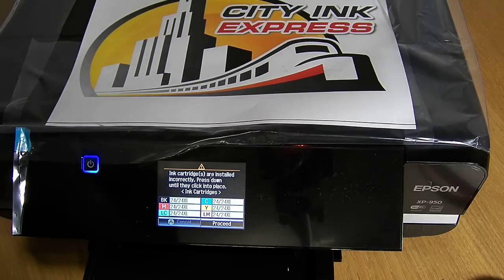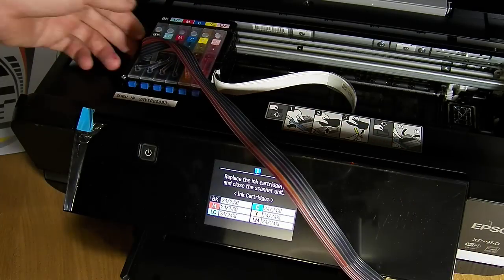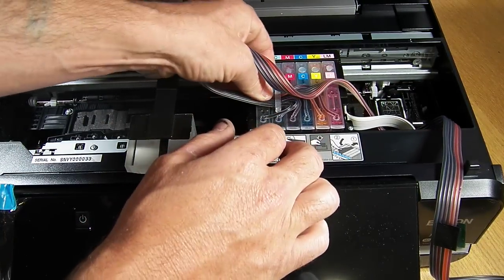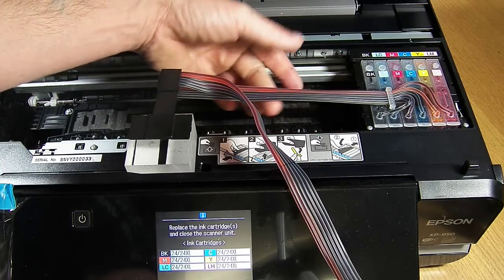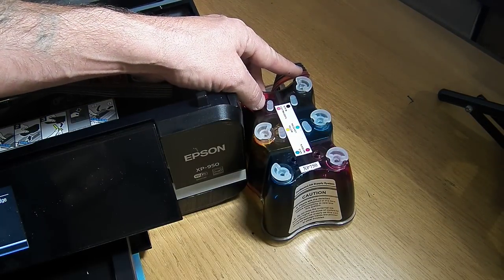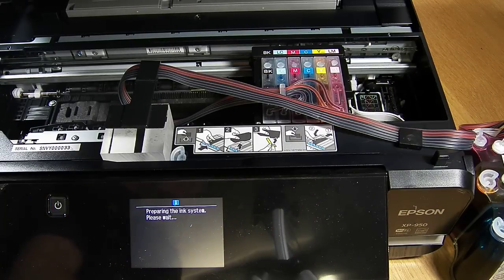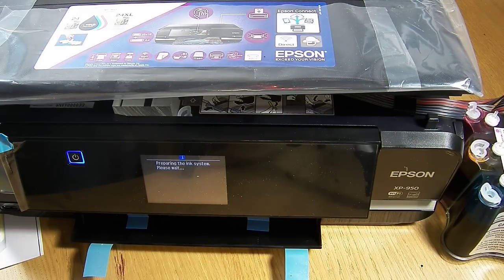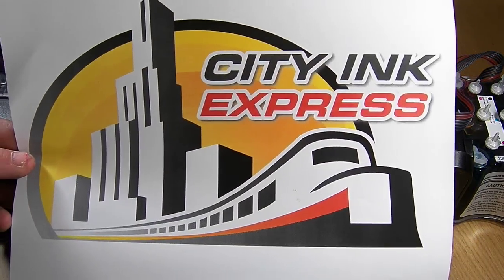Ciss continuous ink system for Epson XP-950, XP-960 printer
Our new model release Ciss continuous ink system for Epson XP-950, XP-960 printer